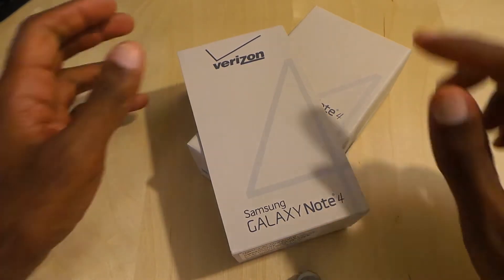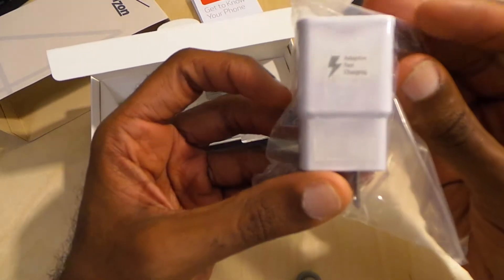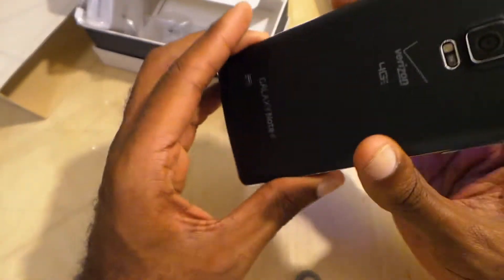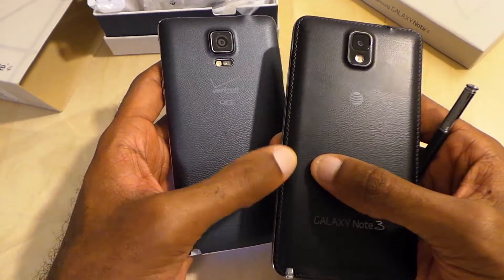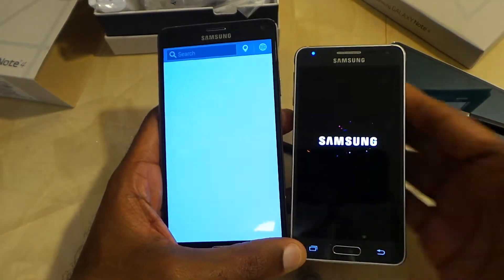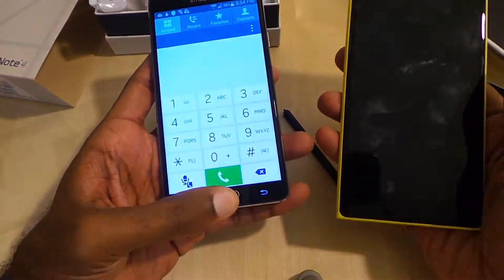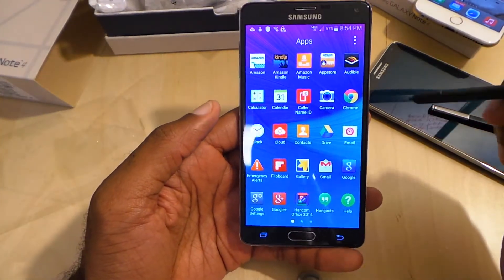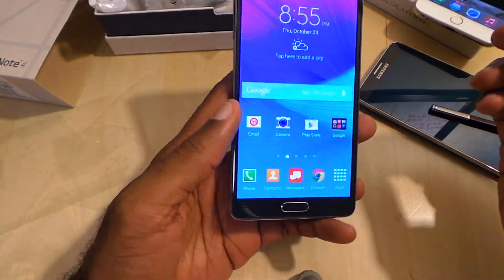Samsung Galaxy Note 4 (Verizon) Impressions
The Samsung Galaxy Note 4 is here!